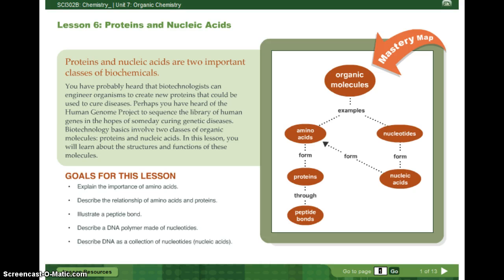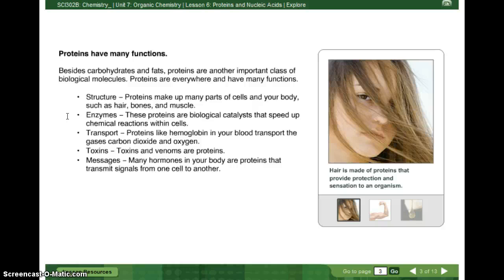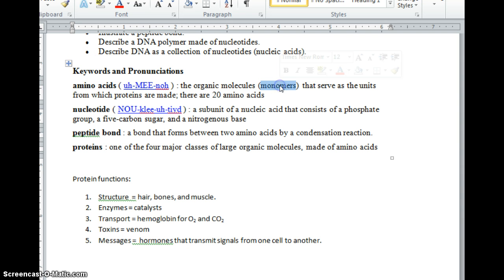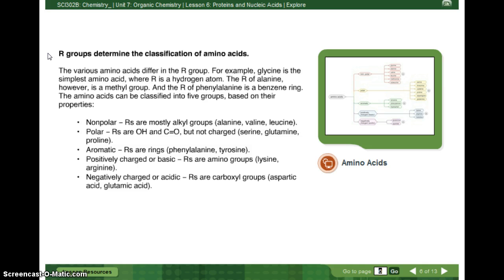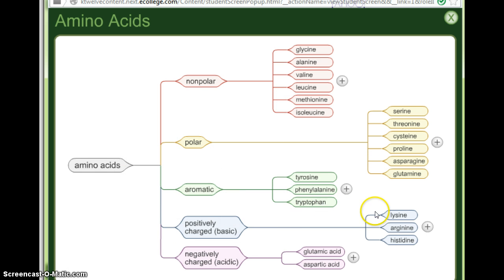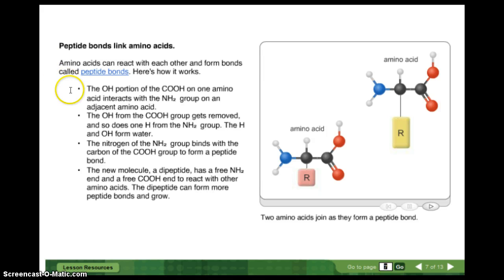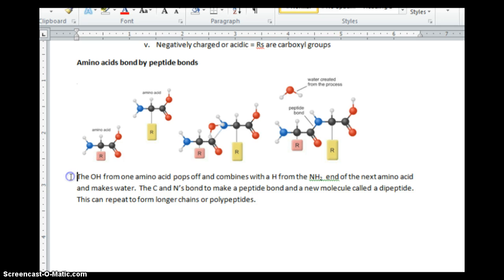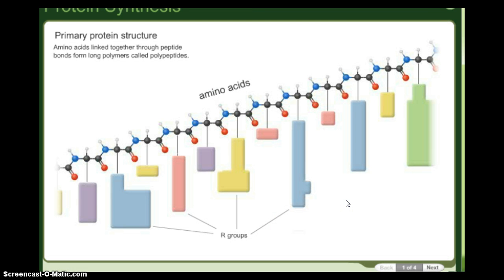Mrs. KJ Explains: Sem 2; 7.06: Proteins and Nucleic Acids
Mrs. KJ Explains: Sem 2; 7.06: Proteins and Nucleic Acids Part 1